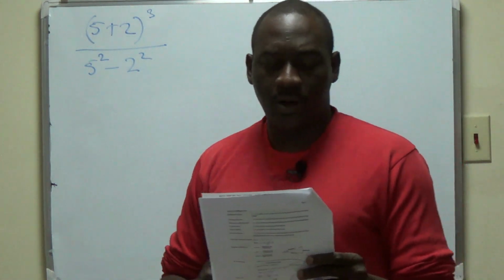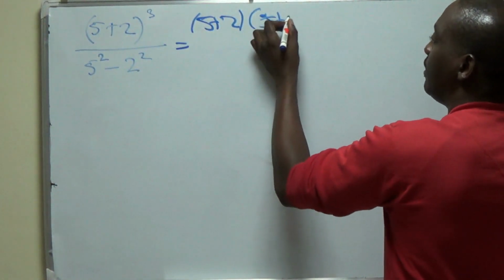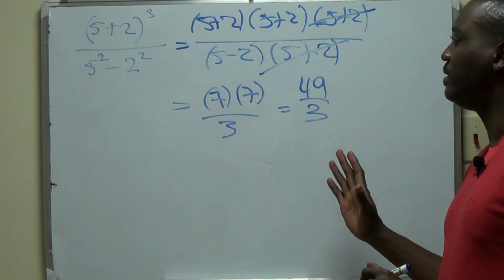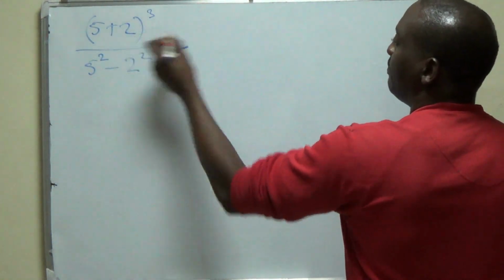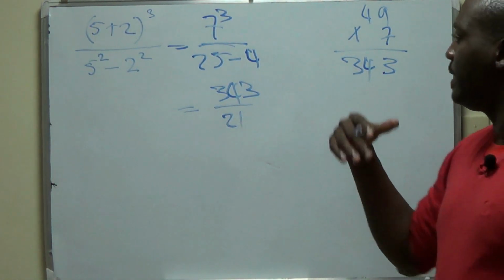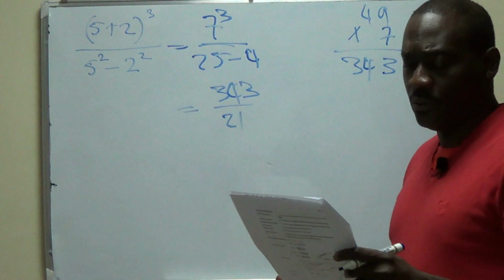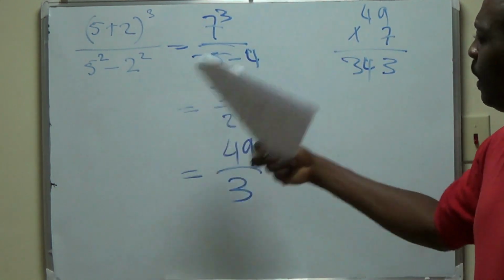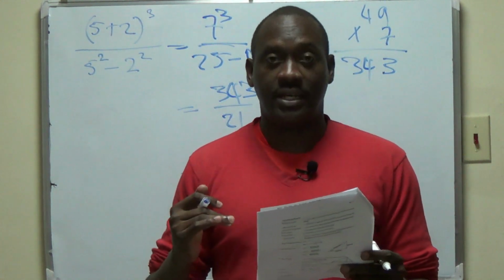CSEC Maths Specimen Paper 01 (2008) - #05